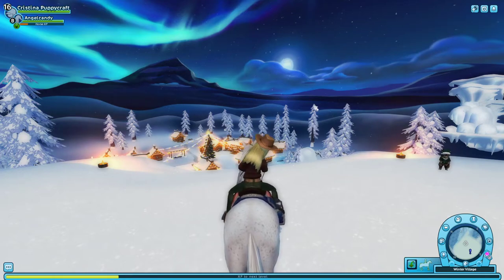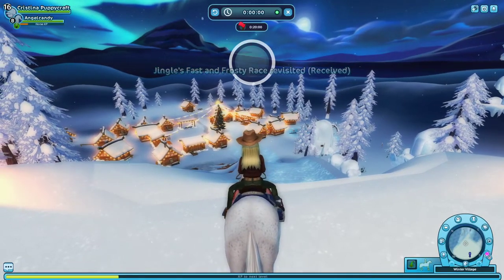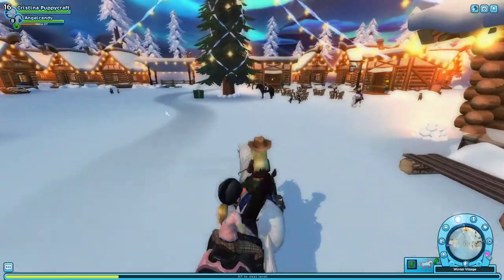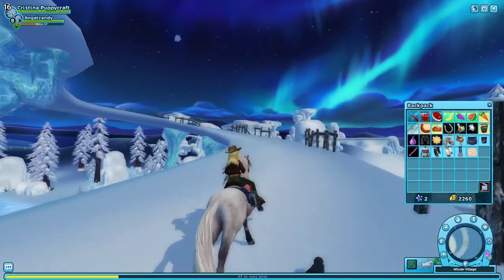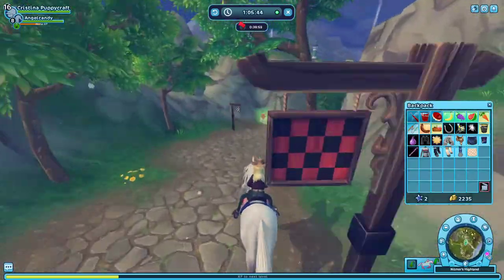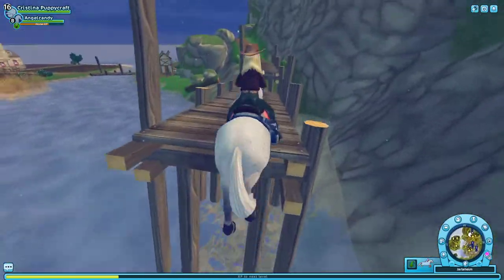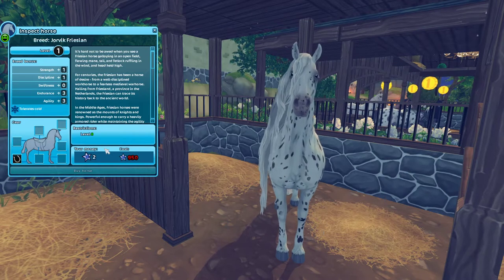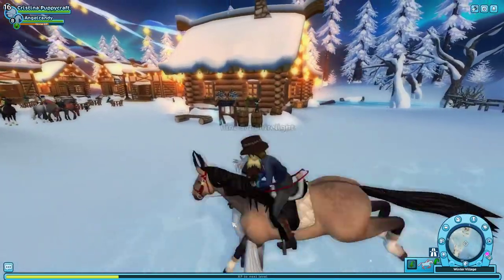SSO Friesian Update - Dec 2020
Hello everyone!
Today Am Playing SSO With The New Generation 3 Friesian's!
They Are Pretty Horse's Sadly I Can't Buy Them.

- Roblox!
- Terraria!
- Minecraft!
- Star Stable Online!